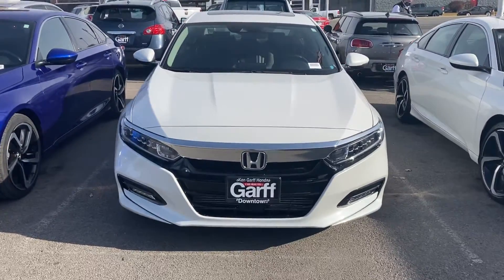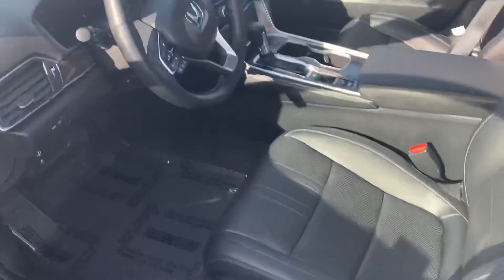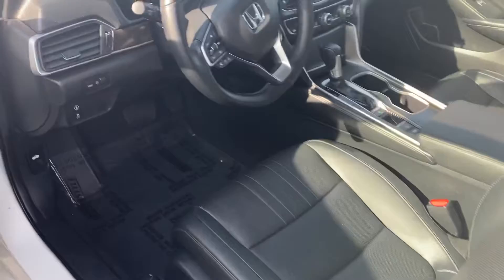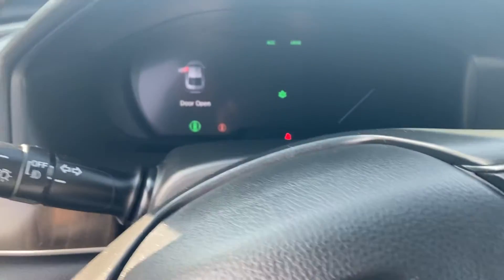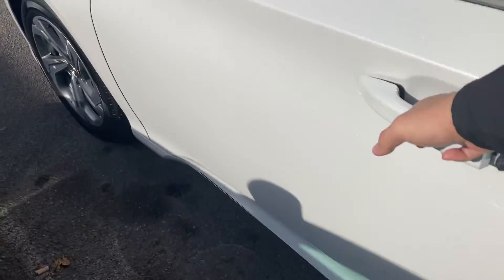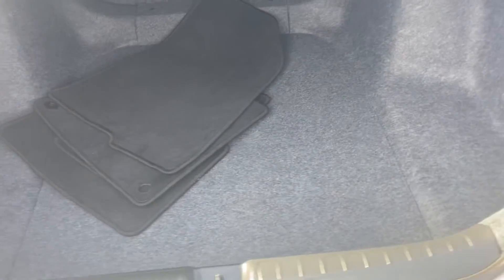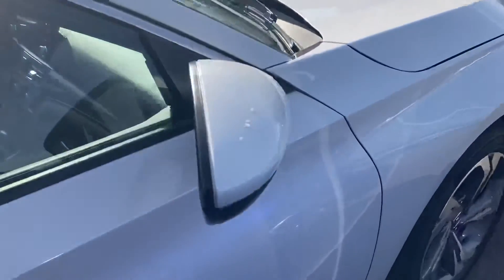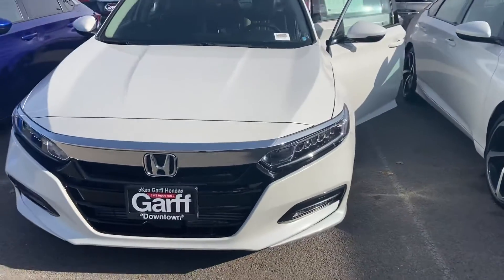2020 Accord EX-L